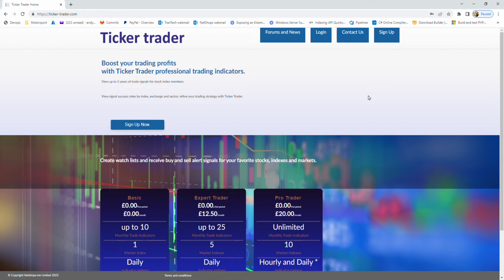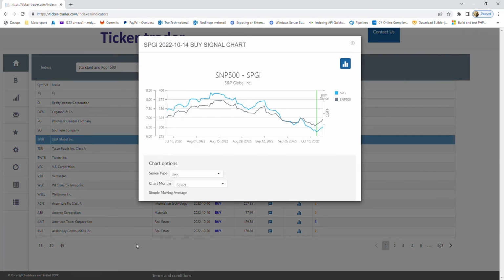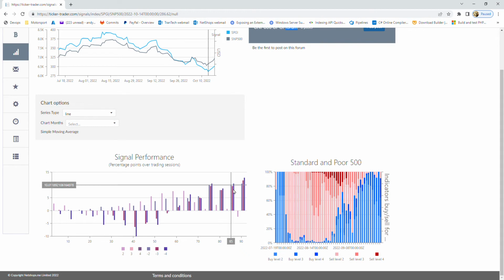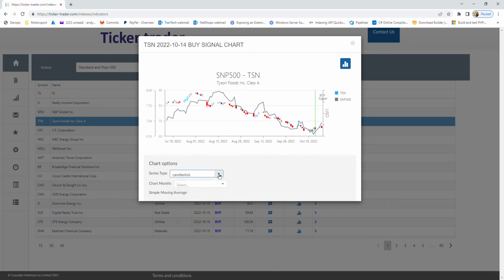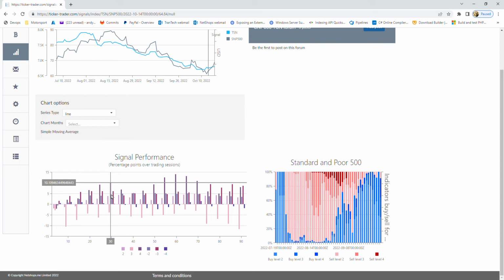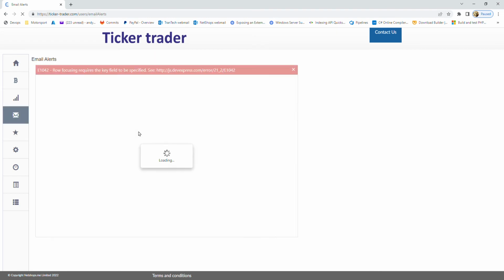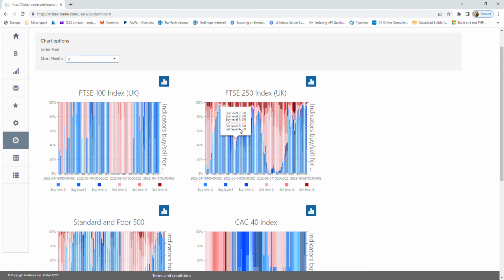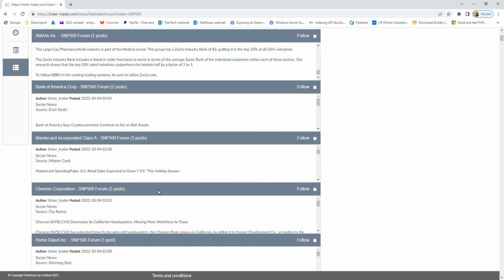Ticker-Trader introduction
What is Ticker-Trader? How to use the web app.

A brief introduction to ticker-trader by the founder Andrew Flynn.